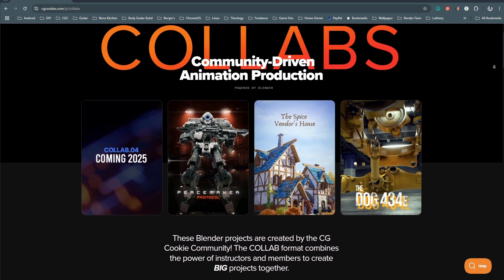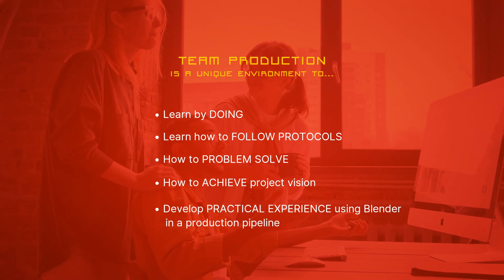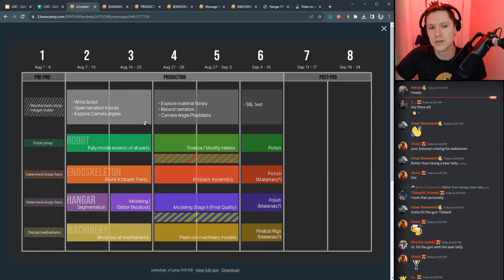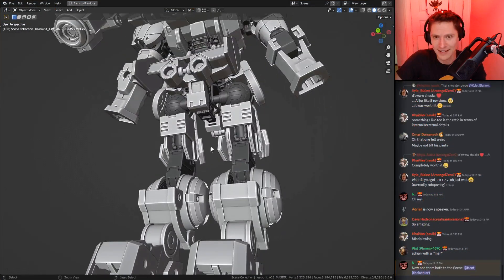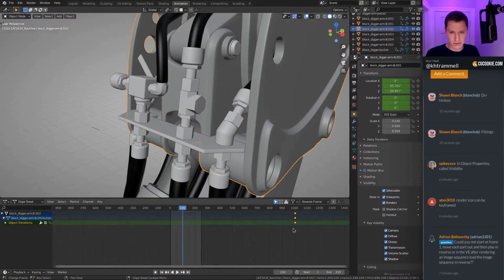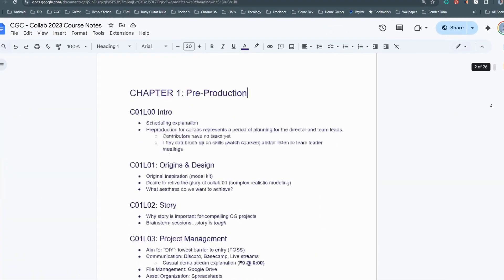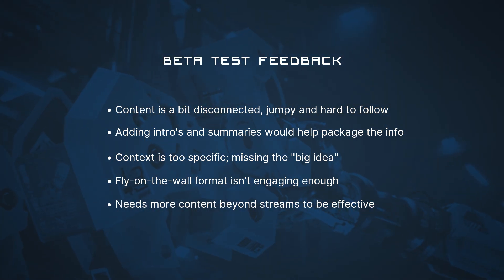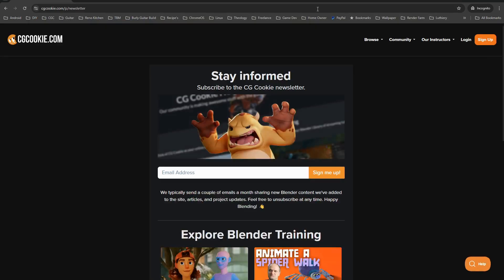A Raw Look at Collaborative Blender Production | FREE Course Trailer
The Collabs Course is a collection of recorded livestreams from CG Cookie's 3rd Collab project, where instructors team up with members to create something big together! It contains over 40 hours of video following Kent Trammell and the team as they produce the shortfilm "Peacemaker Protocol" with Blender. The whole course is free to watch! You only need a (free) cgcookie.com account.